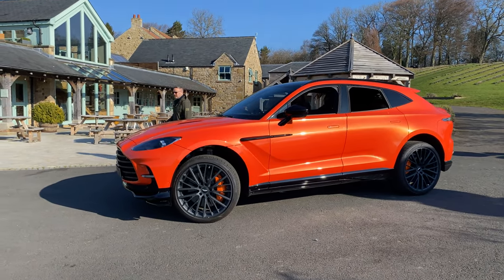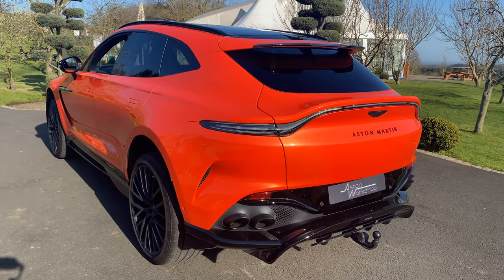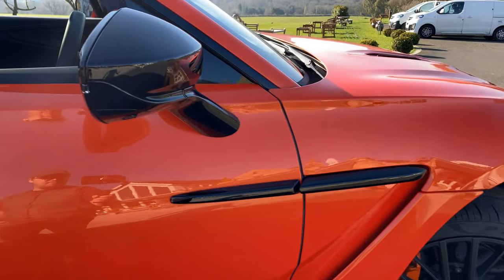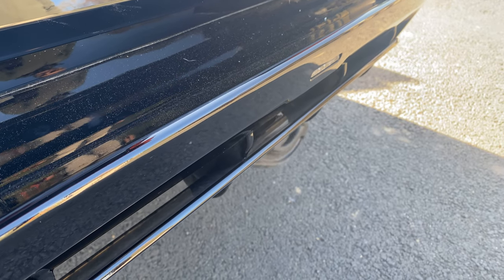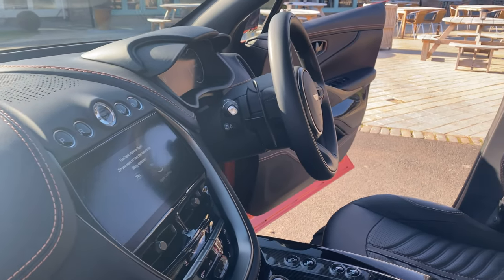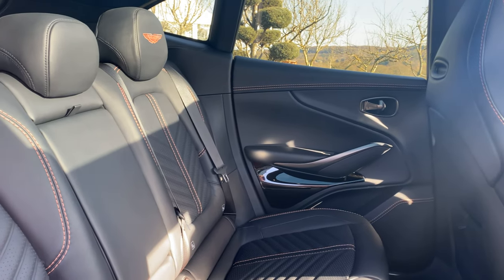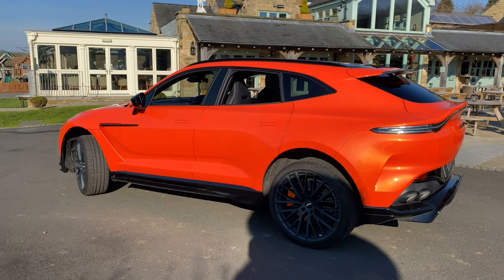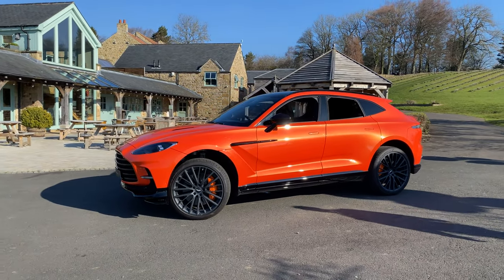For Sale: 2022 Aston Martin DBX707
The Aston Martin DBX, introduced in 2020, took the core design principles that Aston developed from their sports and GT cars and applied them to an SUV, creating the marques first ever full-size five-seat car. Marrying the legendary Aston Martin sporting pedigree with genuine off-road performance, the DBX swiftly became the class-leader for "Super-SUVs". The DBX707 raised the standards even further, with the twin-turbo 4.0L V8 engine uprated to produce 707ps/697bhp. Despite the performance boost (0-60 is done in 3.1 seconds with a 193mph top speed) the DBX707 retains the core usability and practicality that sets the DBX model apart from the rest of the Aston Martin range.
With only 1,057 miles covered from new, this DBX707 is a highly specified example. Options on this car include:
Cosmos Orange exterior colour (Q Collection)
Vivid Orange brake calipers
Gloss Black lower exterior pack
Black upper exterior pack
Black Aston Martin wings and wordmark
Gloss Black grille
Privacy glass
23 inch Forged wheels in Textured Black with Summer tyres
Electric deployable tow bar
Smoked rear lamps
Onyx Black Semi Aniline Leather
Californian Poppy contrast stitching (Q Collection)
Headrest Aston Martin wings embroidery
Obsidian Black carpets
Black seatbelts
Piano Black veneer trim inlay
Dark Chrome jewellery pack with Carbon Fibre
Heated Steering Wheel
16-way adjustable Sports Plus seats, heated and ventilated
Aston Martin Premium Audio
Power tailgate
Aston Martin Designer key set
Perimeter Camera System
Inductive mobile phone charging
Paint Protection Film
Aston Martin Tracking
Auto Park Assist
Blind Spot Assistance
With 5 seats and over 630 litres of boot space, the DBX is by far the most functional Aston Martin with everyday utility built-in. Despite holding the title of the world's most powerful luxury SUV, the practical characteristics that make the DBX so well regarded as a day-to-day car are not compromised. Although its body shape and number of seats are unique in the Aston line-up, the driving dynamics remain faithful to its Aston Martin pedigree, delivering the signature Aston experience. With the car's original Aston Martin Warranty running until December 2025, this Aston Martin DBX707 is ready to be used and enjoyed by its next owner.
About Aston Workshop:
Aston Workshop is an independent Aston Martin specialist located on Red Row Estate, an idyllic 37 acre venue set in the North East countryside. Red Row is located in County Durham, only 2 miles away from Beamish Museum, one of the North’s major tourist attractions. We offer a wide variety of contemporary Aston Martins for sale in our showroom including special editions, low mileage examples and high-performance models. Typically we have around 80 cars on-site at any given time.  Additionally, we have an unrivaled selection of valuable heritage models which are rare and often rebuilt to bespoke specifications with discrete modern enhancements. Typically stocking fully restored examples, older restorations, drivers, 100% electric zero-emission EV conversions and even barn finds, our showroom is an unrivaled experience for the Aston Martin Enthusiast. We also build cars such as our DB4 GT Zagato recreations and our V8 Evolution 6.0.
Our sales showroom is supported by over 40 vastly experienced workshop staff working with a wide range of comprehensive in-house facilities including all aspects of Aston Martin diagnosis, repair, servicing and restoration to concours standards. Each member of our team works hard to ensure that we stay at the forefront of Aston engineering technology, Aston parts supply and full restorations including fixed-price services where applicable.
Our experienced team are also pleased to help and advise if you are a collector or seeking to purchase a car specifically for investment purposes.
The benefits of buying and selling with us include:
Nationwide collection and delivery service on our own covered transporters
Cars which are prepared by technicians working exclusively on Aston Martins
Our own Aston Workshop Warranty
A comprehensive customer service that truly works for the duration of ownership
The confidence of dealing with a leading independent specialist established over 30 years